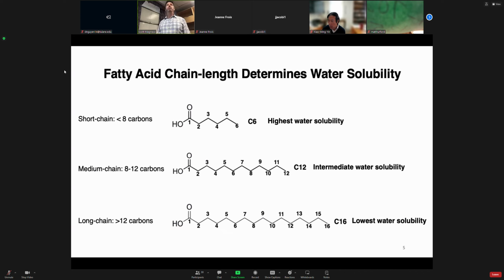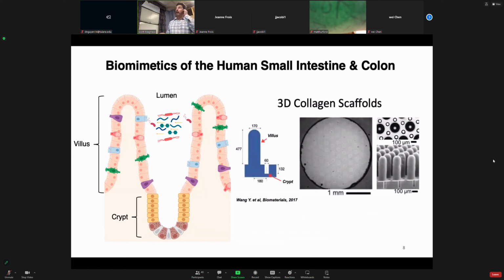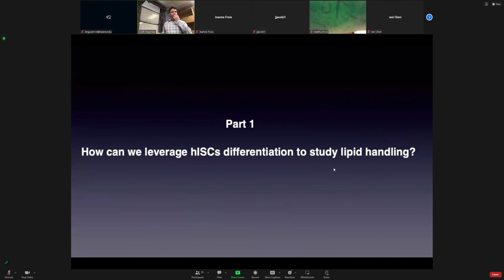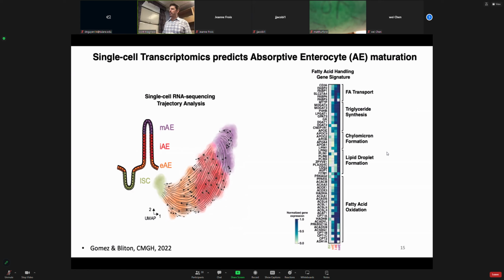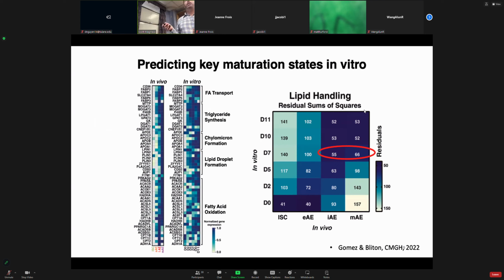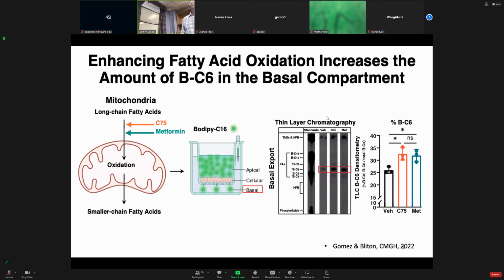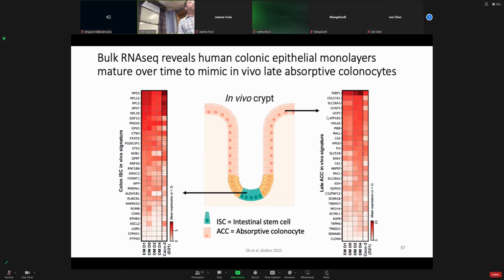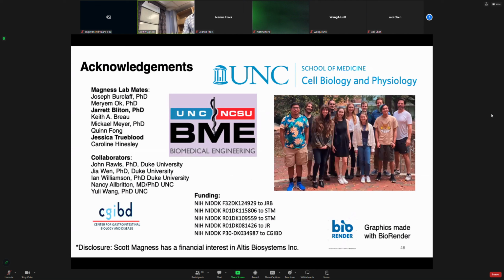Human gut biomimetics insights into lipid handling and C Difficile infection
Clostridioides difficile infection (CDI) has emerged as a major health problem worldwide. A major risk factor for disease development is prior antibiotic use, which disrupts the normal gut microbiota by altering its composition and the gut’s metabolic functions, leading to the loss of colonization resistance and subsequent CDI. Data from human studies have shown that the presence of C. difficile, either as a colonizer or as a pathogen, is associated with a decreased level of gut microbiota diversity. The investigation of the gut’s microbial communities, in both healthy subjects and patients with CDI, elucidate the role of microbiota and improve the current biotherapeutics for patients with CDI. Fecal microbiota transplantation has a major role in managing CDI, aiming at re-establishing colonization resistance in the host gastrointestinal tract by replenishing the gut microbiota. New techniques, such as post-genomics, proteomics and metabolomics analyses, can possibly determine in the future the way in which C. difficile eradicates colonization resistance, paving the way for the development of new, more successful treatments and prevention.